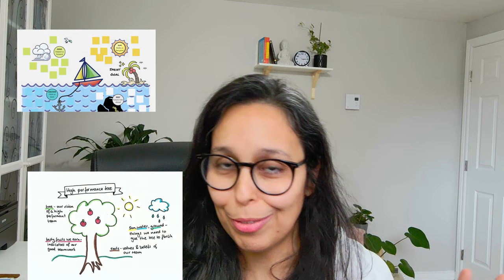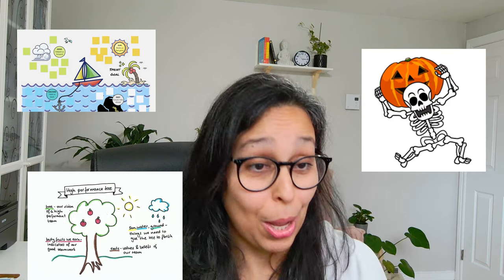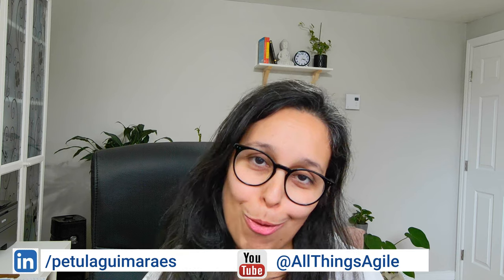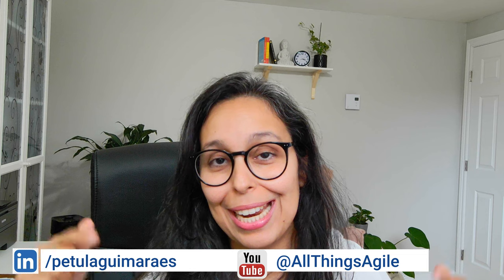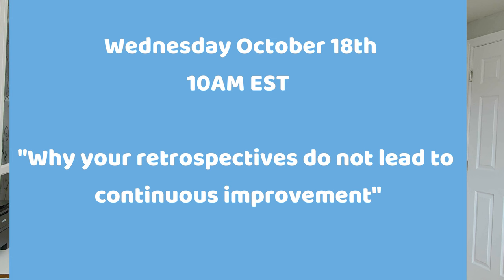Retrospectives that do not lead to continuous improvement?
Retrospectives are a crucial part of agility, but they don’t always lead to continuous improvement.

Two common mistakes are misunderstanding what retrospective objectives are and how to improve.

𝐑𝐞𝐭𝐫𝐨𝐬𝐩𝐞𝐜𝐭𝐢𝐯𝐞𝐬 𝐬𝐡𝐨𝐮𝐥𝐝 𝐛𝐞 𝐮𝐬𝐞𝐟𝐮𝐥, 𝐧𝐨𝐭 𝐣𝐮𝐬𝐭 𝐞𝐧𝐣𝐨𝐲𝐚𝐛𝐥𝐞.

If you’re running out of fun retrospectives, plan to attend Petula's live session on 𝐖𝐞𝐝𝐧𝐞𝐬𝐝𝐚𝐲, 𝐎𝐜𝐭𝐨𝐛𝐞𝐫 𝟏𝟖𝐭𝐡 𝐚𝐭 𝟏𝟎 𝐀𝐌 𝐄𝐒𝐓.

She'll show you how to make retrospectives more effective in just 15-30 minutes.

How to watch it ?

📽️ Watch it on her LinkedIn profile /𝐩𝐞𝐭𝐮𝐥𝐚𝐠𝐮𝐢𝐦𝐚𝐫𝐚𝐞𝐬 or on our YouTube channel 𝐀𝐥𝐥 𝐭𝐡𝐢𝐧𝐠𝐬 𝐀𝐠𝐢𝐥𝐞.